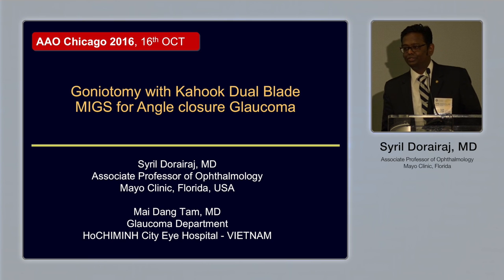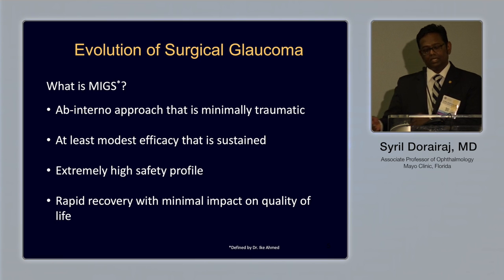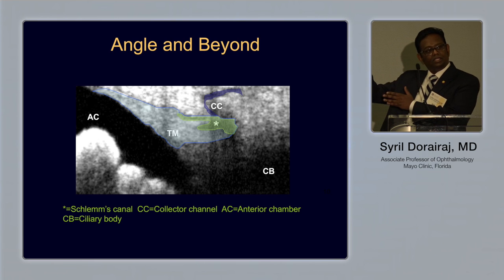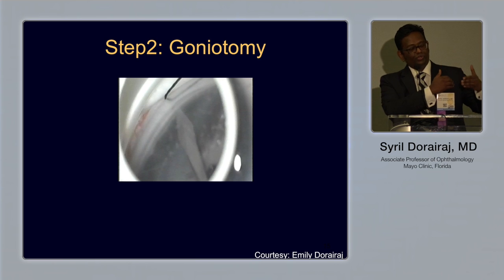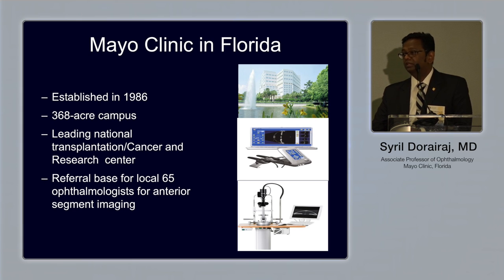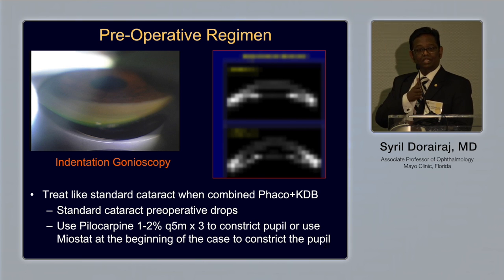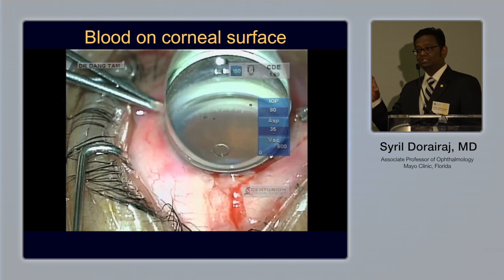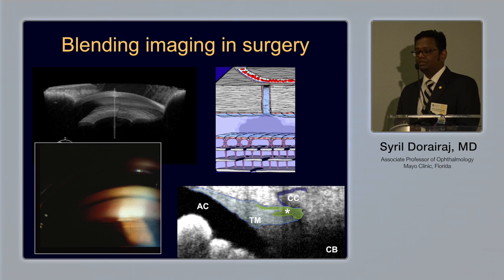SYRIL DORAIAJ, MD - Goniotomy with Kahook Dual Blade for Angle closure Glaucoma - EYE NEWS TV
2016 American Academy of Ophthalmology
New World Medical Breakfast Symposium
Syril Dorairaj, MD
Associate Professor of Ophthalmology
Mayo Clinic, Florida

Mai Dang Tam, MD
Glaucoma Department
HoCHIMINH City Eye Hospital - Vietnam